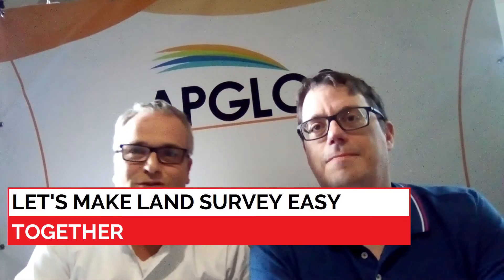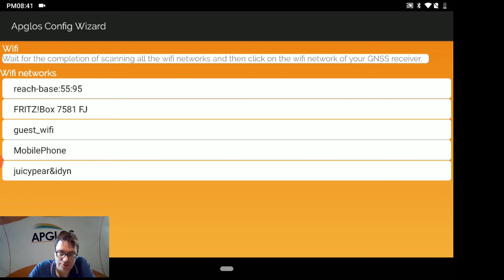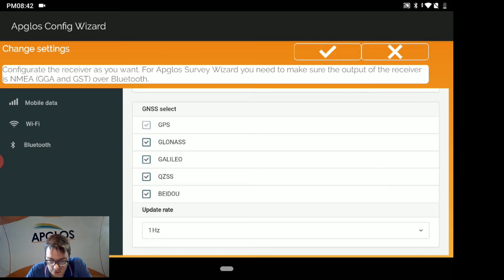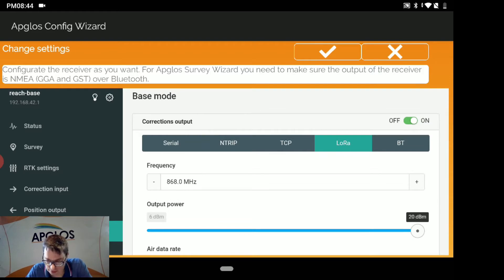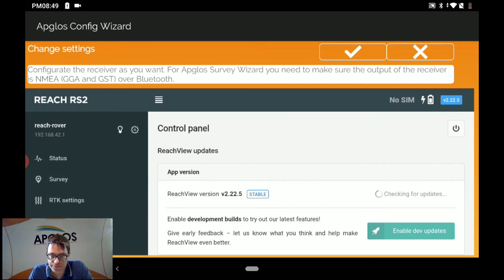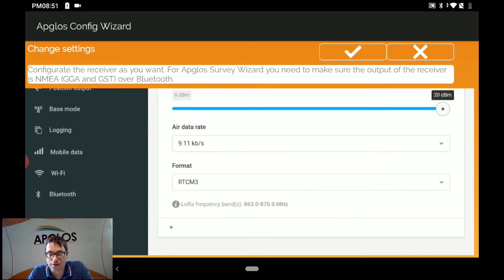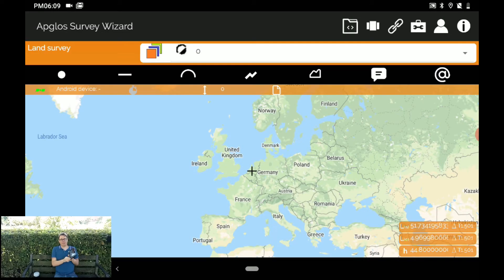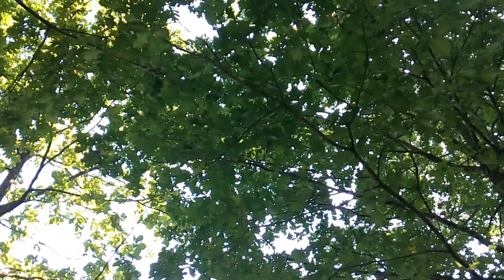GPS Rover Base Solution With Emlid Reach RS2 And Apglos Survey Wizard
Use the Emlid Reach RS2 survey kit together with Apglos Survey Wizard. Reach RS2 vs Reach RS+

We did many video''s on how to connect Apglos Survey Wizard with a network rover. This time it is the turn to connect land survey App with a GPS rover base solution. In this case we use the Emlid Reach RS2 survey kit.

In that kit there is a Emlid Reach RS2 rover and a Emlid Reach RS2 base. They have to communicate with each other.

Besides the Emlid Reach RS2 rover also still has to communicate with land survey app Apglos Survey Wizard.

In this video we explain you how to set up this configuration.

Fill in the questionaire to make chance on the 50.000 coins to use in Apglos Survey Wizard: